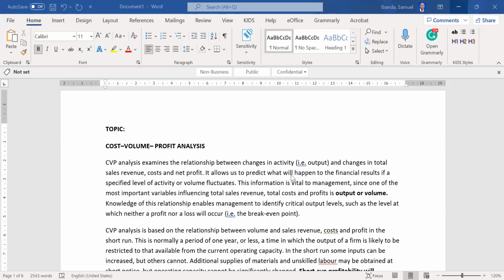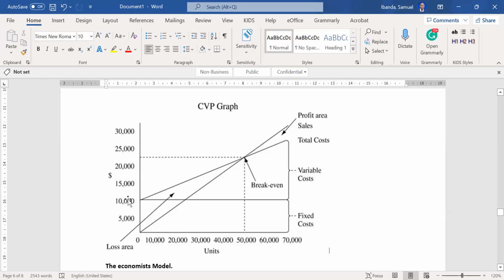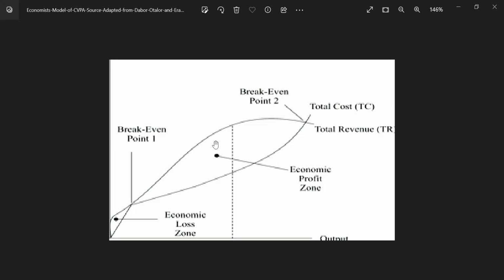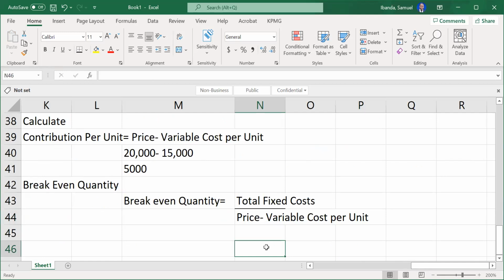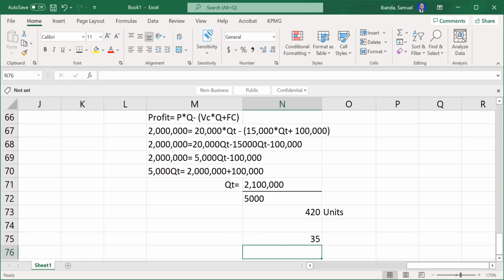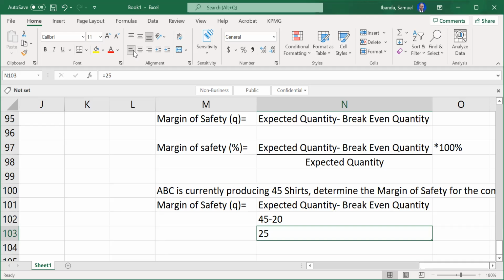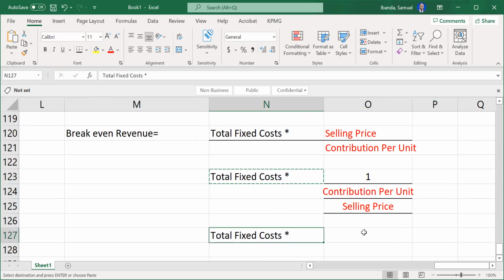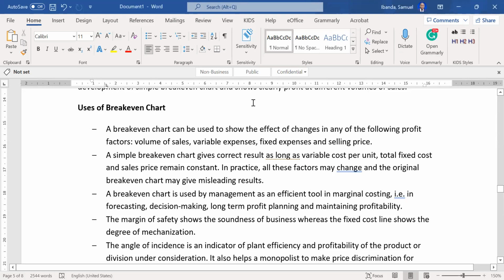Cost Volume Profit Analysis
Learn how to analyze the relationship between costs, sales volume, and profit with this comprehensive Cost Volume Profit (CVP) tutorial! Perfect for students and professionals, this video breaks down the concepts, calculations, and practical applications step by step.

✅ In this video, you’ll learn:

What CVP analysis is and why it’s important

How to calculate break-even point, contribution margin, and margin of safety

How CVP analysis helps in decision-making and planning

Ideal for accounting students, CPA candidates, finance professionals, and business managers who want to improve financial planning and exam performance.